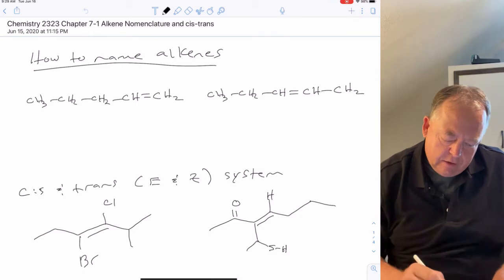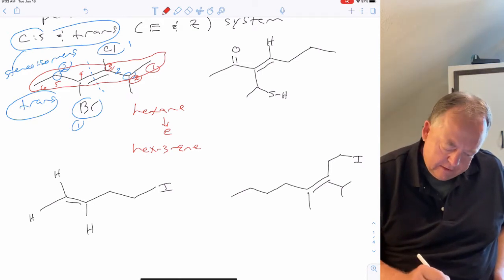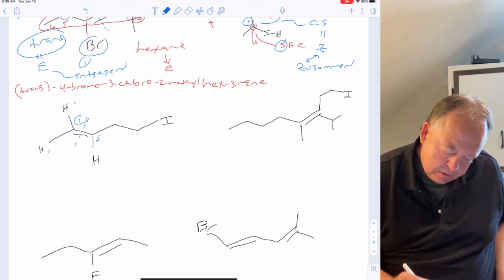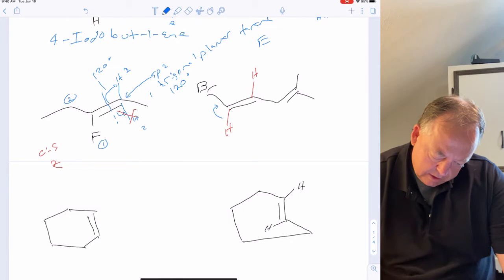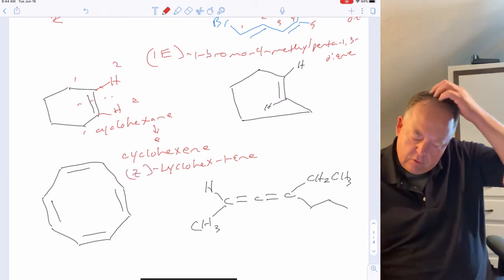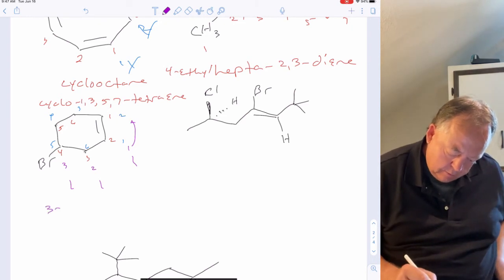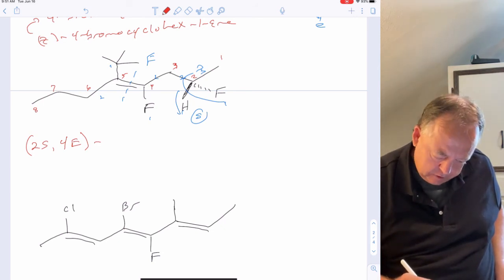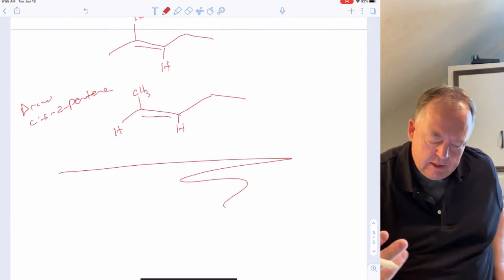Chemistry 2323 Chapter 7-1 Alkene Nomenclature and cis trans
a copy of the notes can be found at the following